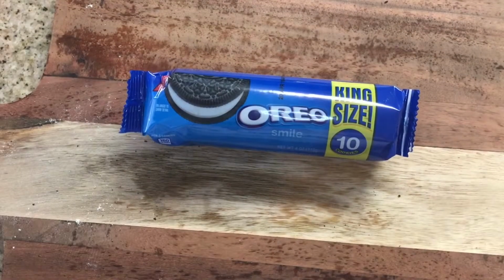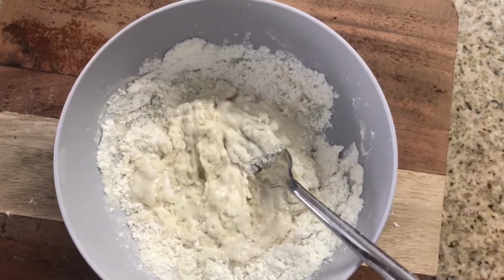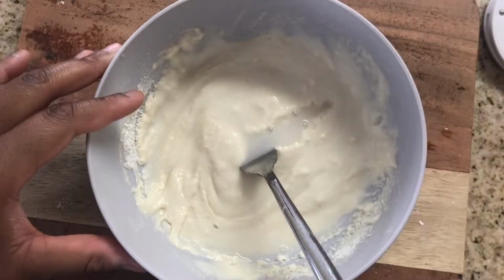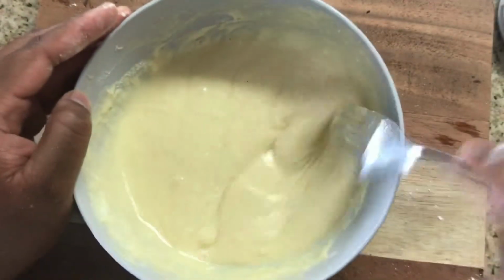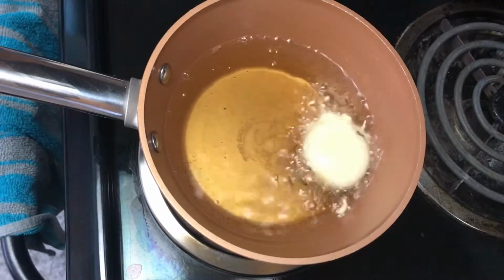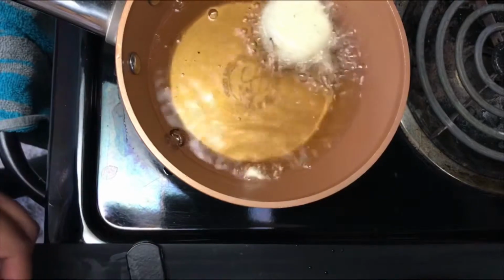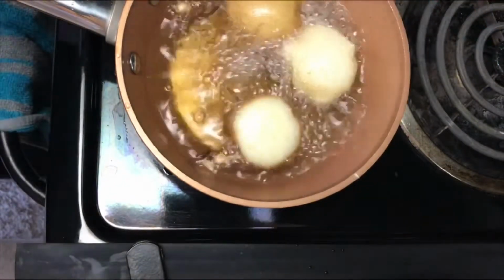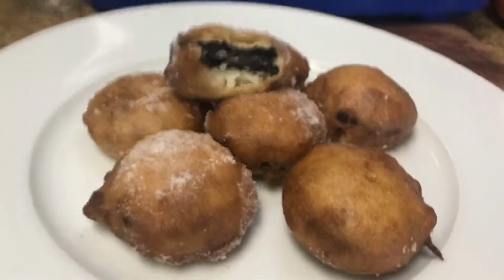How To Make Fried Oreos| Easiest Recipe